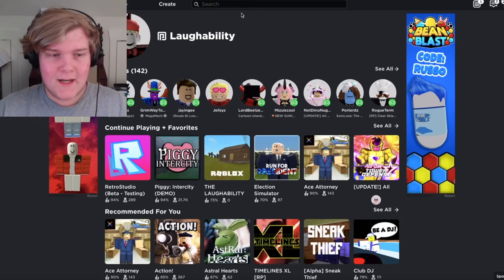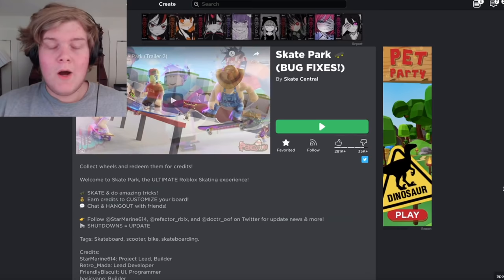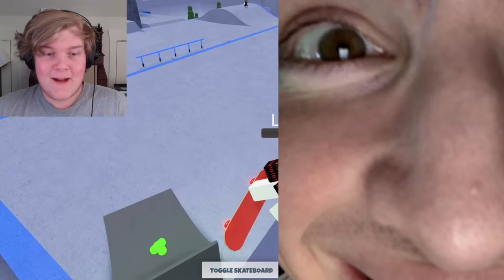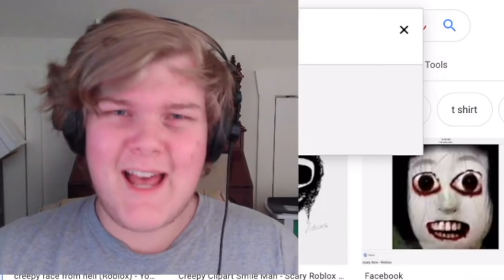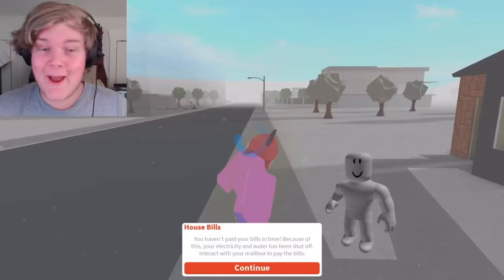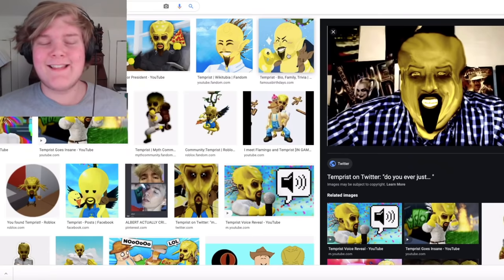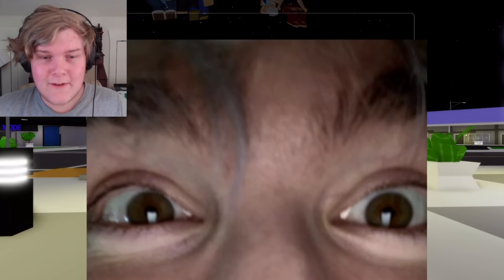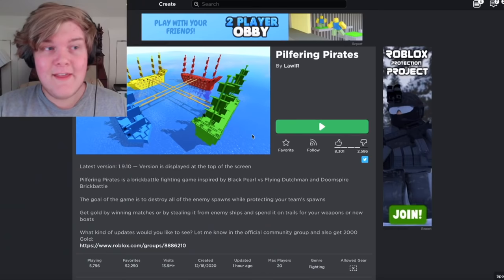I Made a Roblox TEXTURE PACK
I Made a Roblox TEXTURE PACK by going into the files and changing them all to INSANE images... This was actually so stupid and I'm surprised that it even worked, but I had a lot of fun. Enjoy some Roblox funny moments.

This is is one of my standard Laughability funny moments videos. I play some good games and have some bad commentary.

Last time I Played Roblox, INSIDE of Roblox and this time I slowly deleted roblox coding and replaced it with my own images that include things like my friend's albert and temprist's faces LOL.

I love play Roblox challenge games in 2020 that are weird or strange without a story game and even have trolling capabilities.

If this video gets 3,000 likes I'll do something else like this.